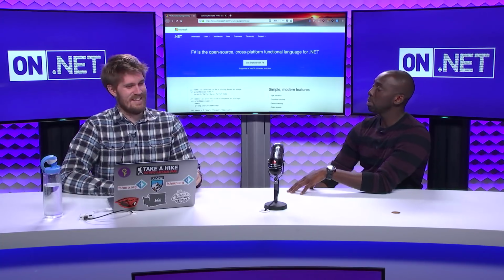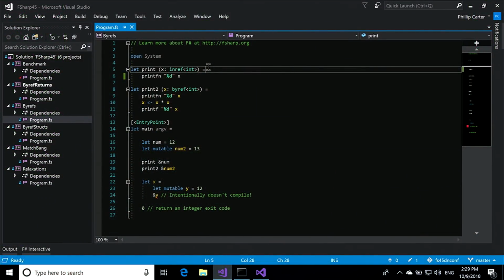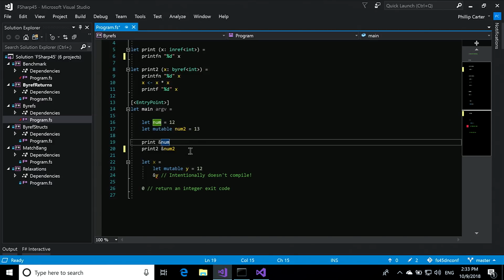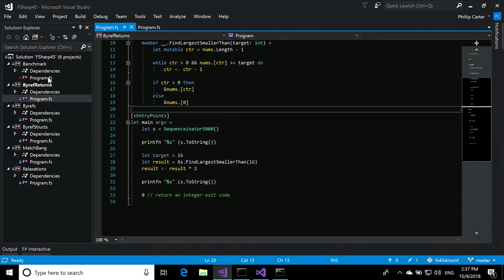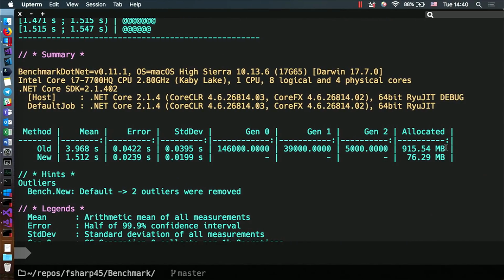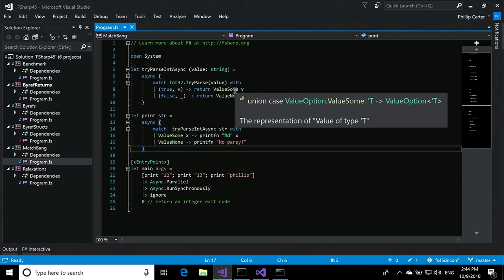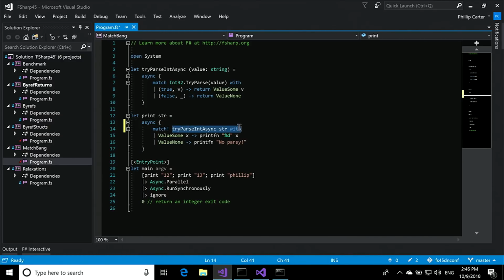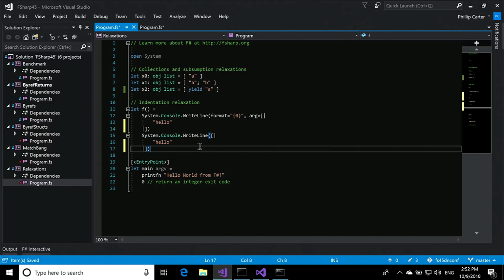What's new in F# 4.5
F# 4.5 has been developed entirely via open RFCs (requests for comments), with significant contributions from the community. This release brings together a collection of new features, fixes, and performance enhancements that will surely improve your F# applications.

In this episode, Phillip Carter (@_cartermp) returns to talk to us about many of the new additions in F# 4.5. He also gives us some insight into the RFC process and some of the other decisions that went into creating this release.

[00:43] - Going from F# 4.1 to 4.5
[03:49] - Getting the F# 4.5 bits
[06:20] - New features demo
[25:20] - Making contributions to F#
[29:30] - Compiler relaxations